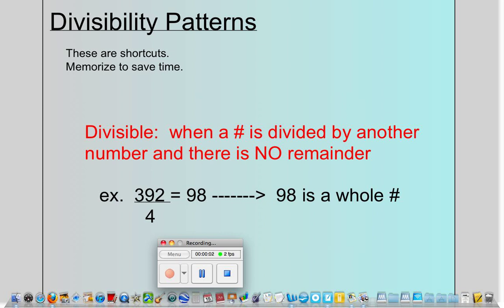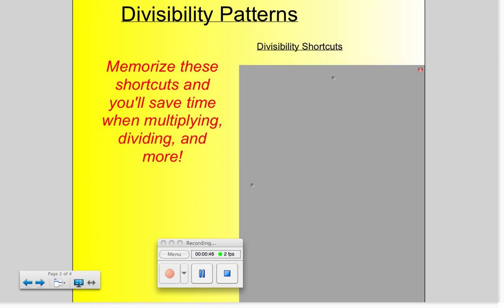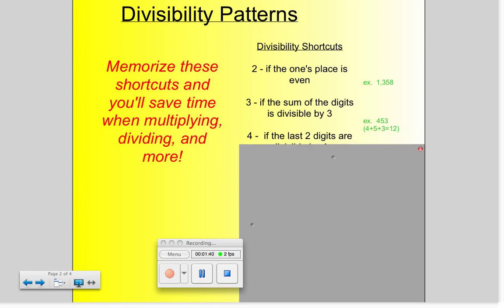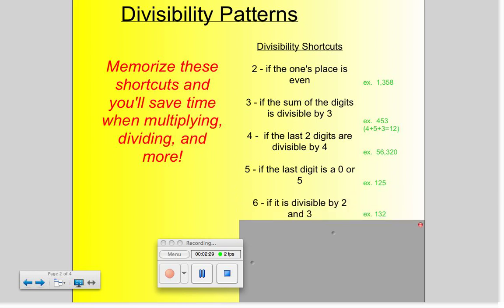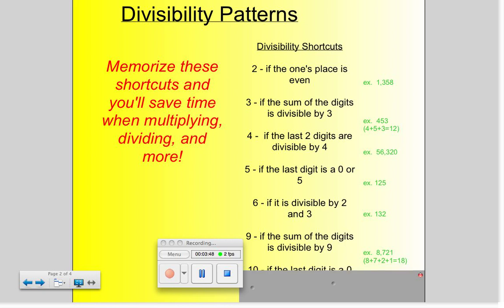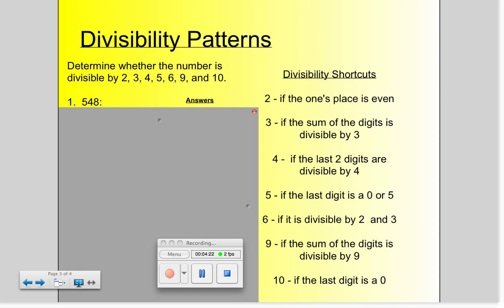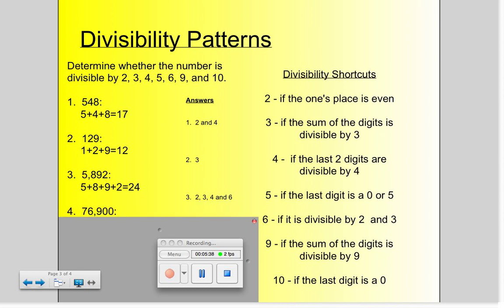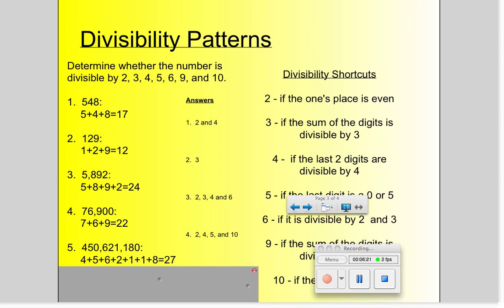Divisibility Patterns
In this video learners are introduced to divisibility shortcuts.  Memorizing these shortcuts or rules will lead to improved number sense.